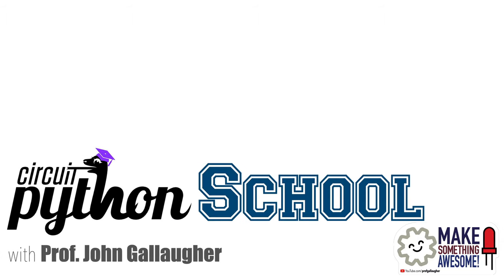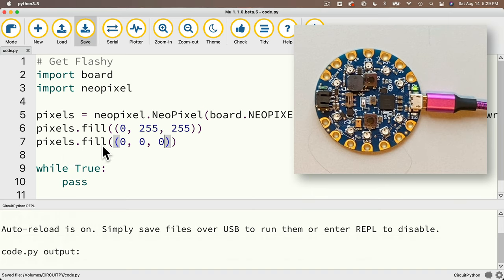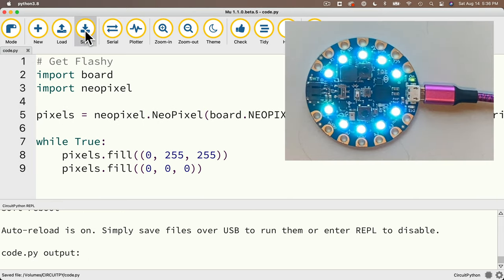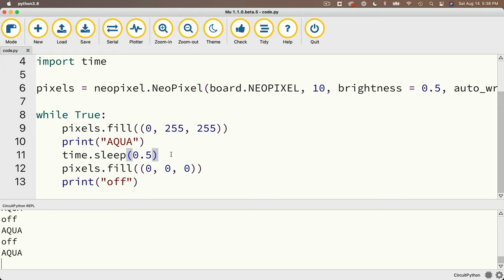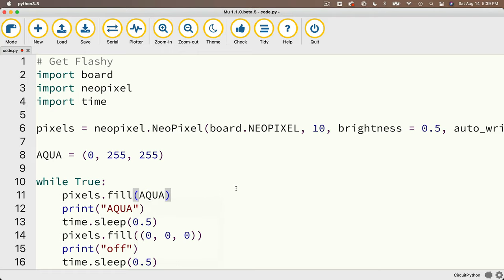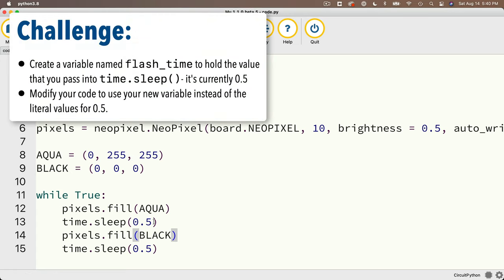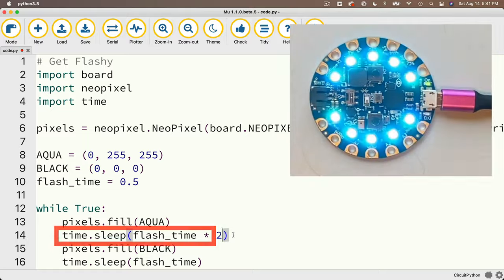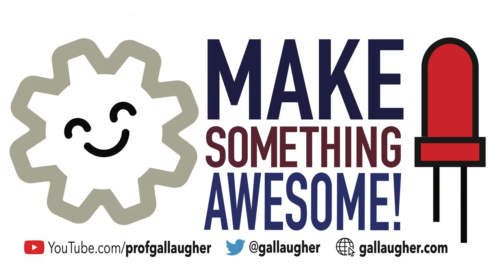Getting Flashy, Debug w/print, & better coding with variables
Make your CircuitPlayground Bluefruit (and Express) flash by using the time.sleep() function. We'll also cover debugging with the print statement, better programming using variables instead of literals, and more. Plus, we'll end with the S.O.S. Morse Code Challenge. Part of Prof. Gallaugher's Physical Computing course for university undergraduates. Enjoying this videos?